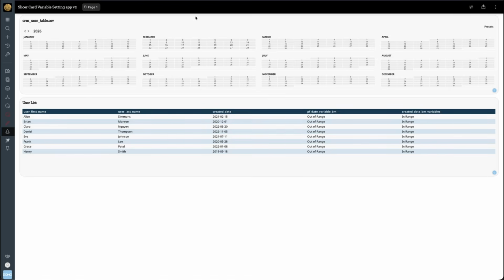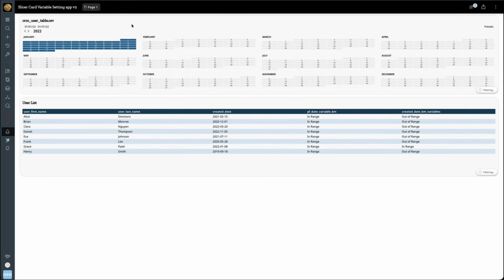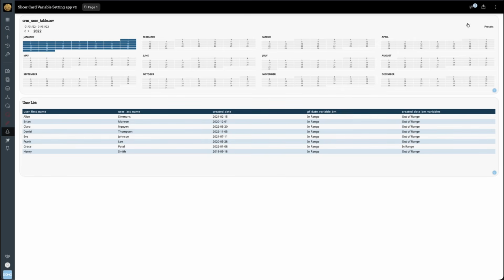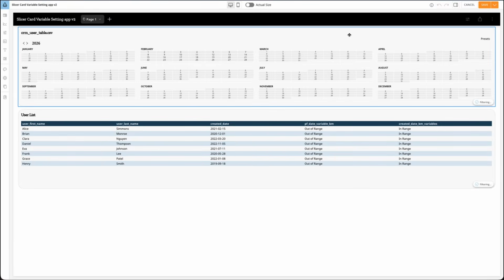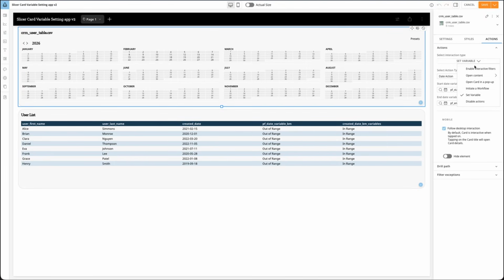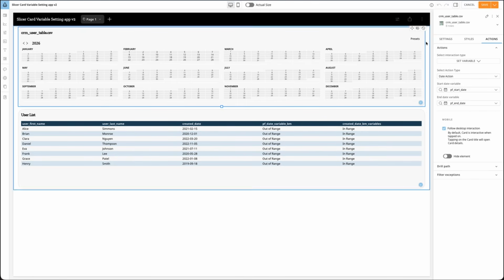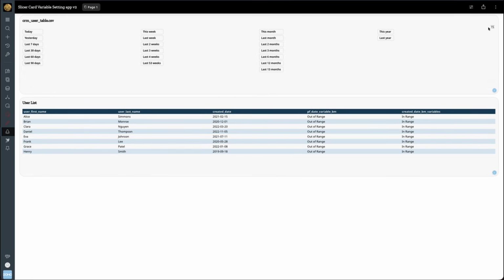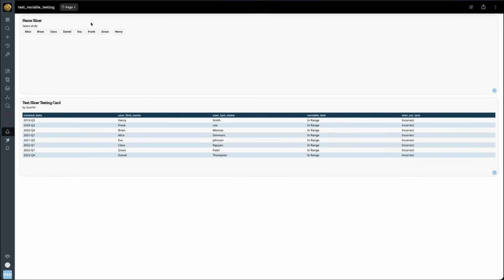Set Date Ranges Dynamically with Slicer Card Variables | Mar 2026 Update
Create powerful and intuitive date filters in your Domo dashboards and apps by linking date variables directly to slicer cards. This update makes it easier than ever to build dynamic, user-driven experiences for selecting single dates or entire date ranges without complex workarounds.

In this episode of The Domo Drop, you’ll learn how to:

• Use a slicer card to dynamically set a date variable.
• Configure slicers for selecting single dates, start dates, and end dates.
• Build user-friendly date range filters for your dashboards and apps.
• Create more interactive and responsive what-if scenarios based on date selections.

Empower your users to explore time-based data with simple, intuitive controls.